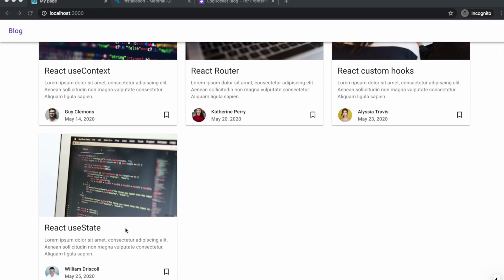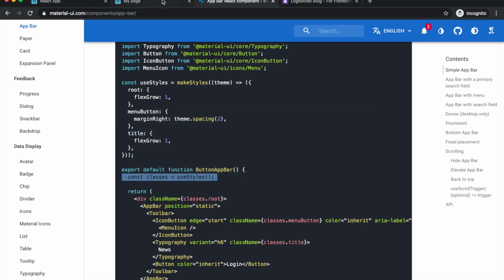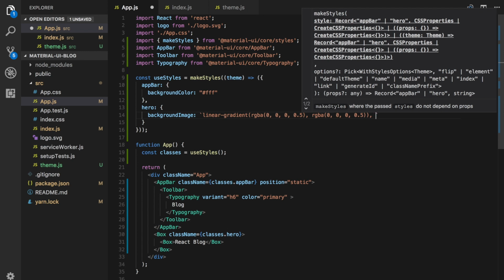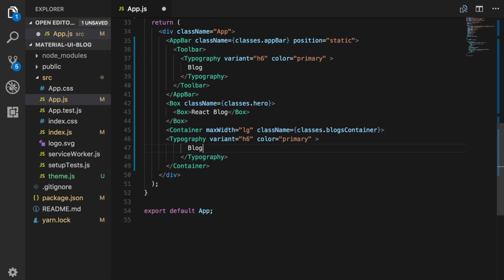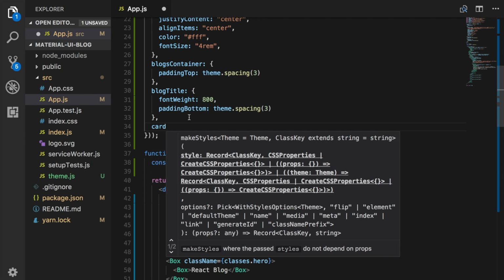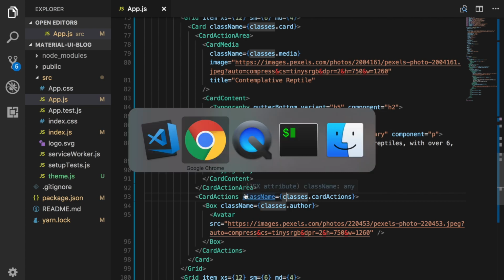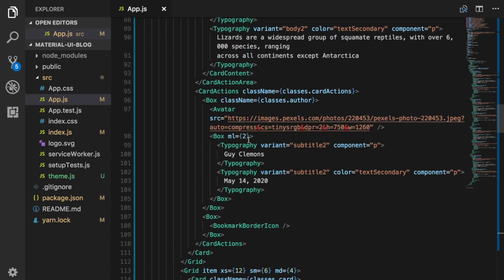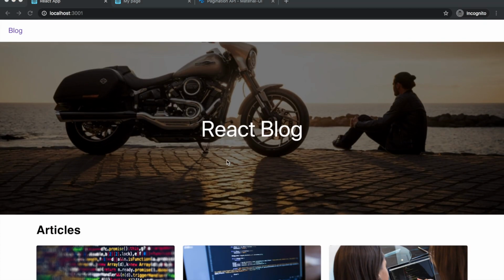Material UI React - Build a Blog page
In this video, we will go over how to build a Blog home page with Material UI React. We will go over how to use different components and learn how to use the Material UI grid system to make the page responsive.